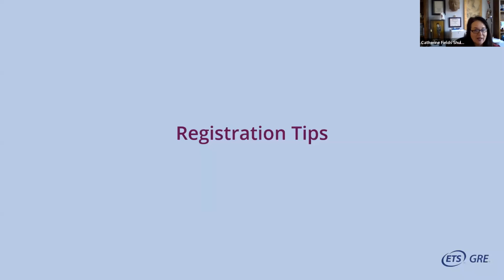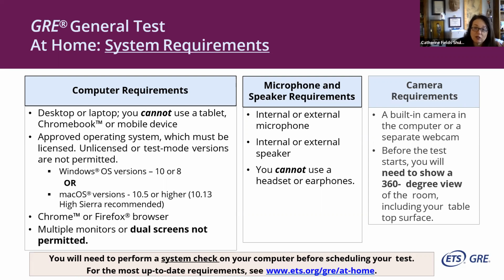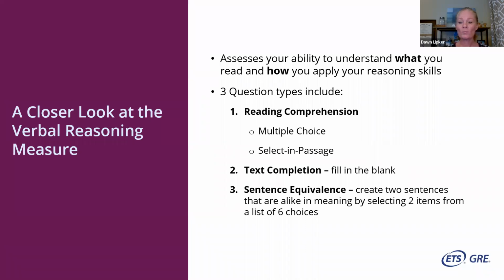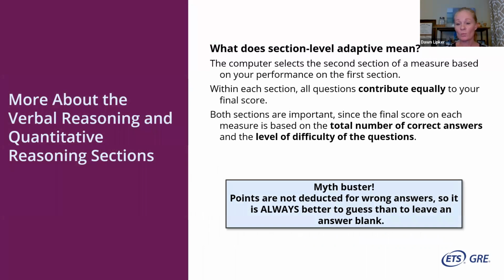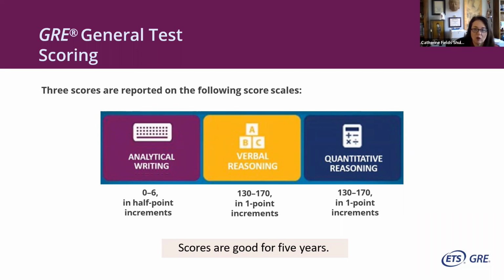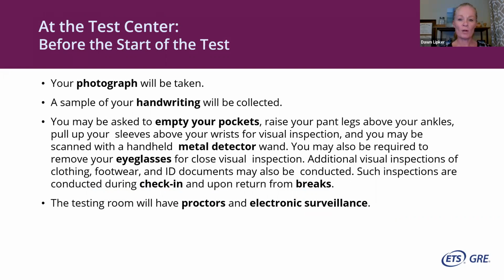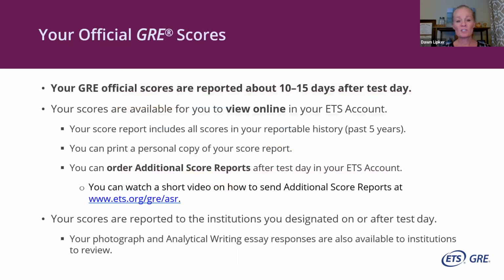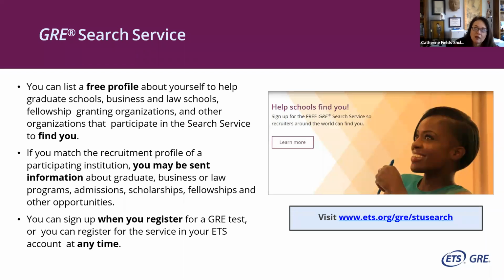GRE Strategy Workshop Recording 2022